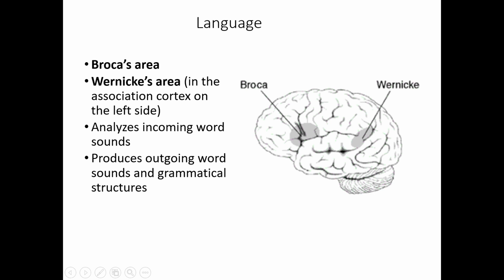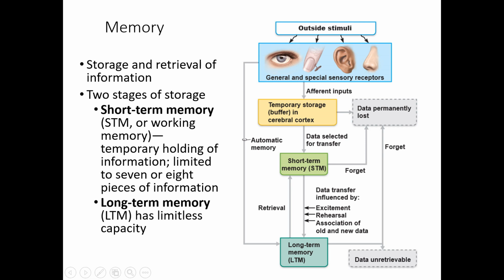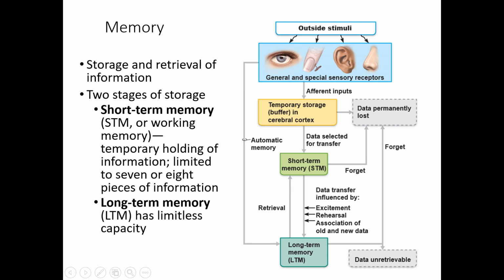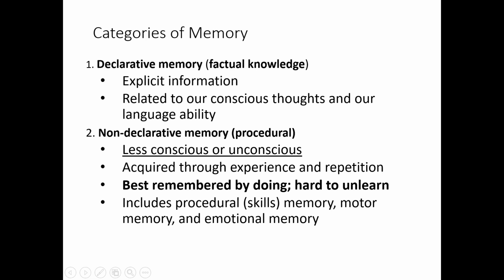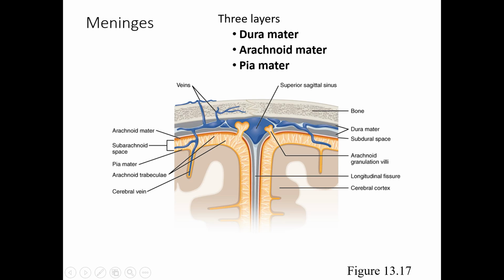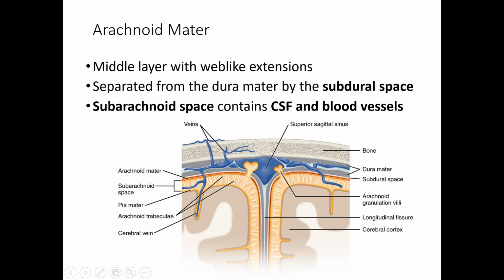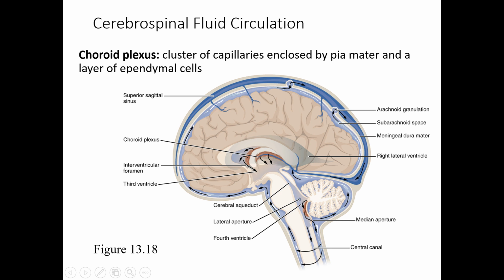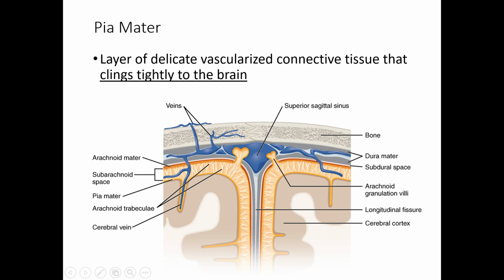Chapter 13, Brain, Part 2 B